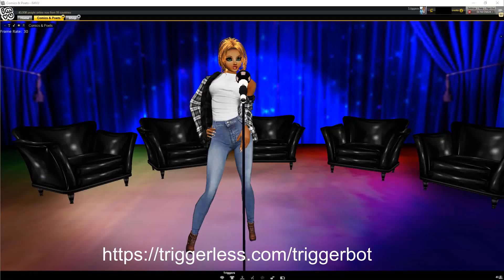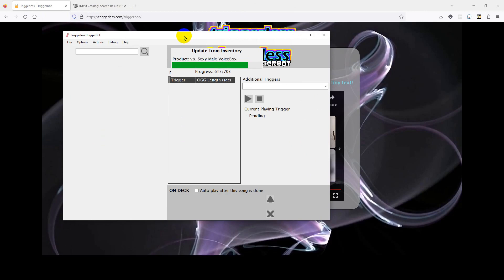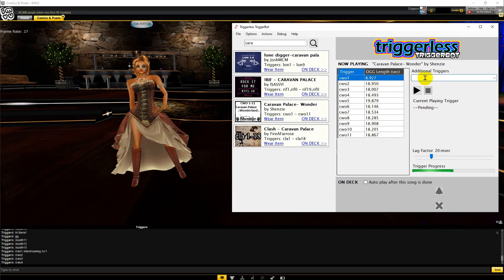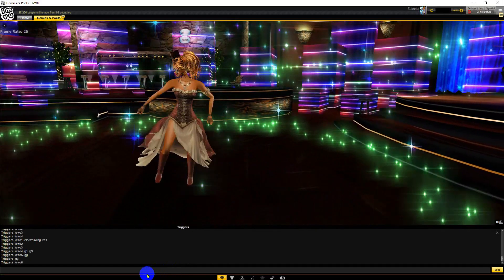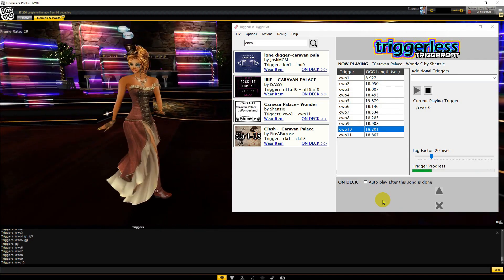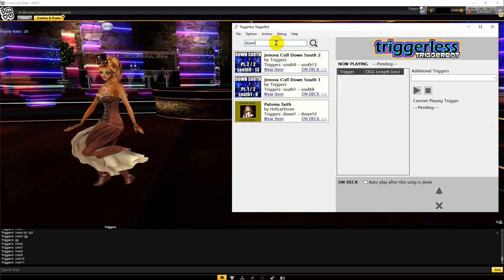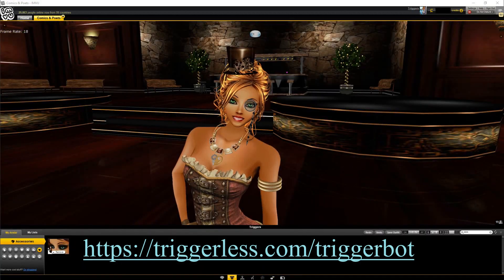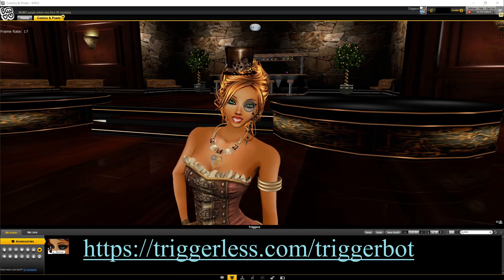Triggerless Triggerbot - A Handy New Way to Play and Create Trigger Music for IMVU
This video will show you how to get started using Triggerbot to automatically send song triggers to IMVU. Please note that this beta software may still have some bugs, and if you find one, leave a comment to this video, or PM me (Triggers) in IMVU.